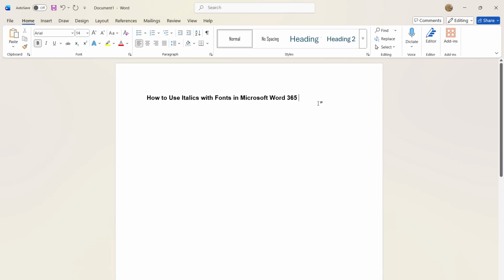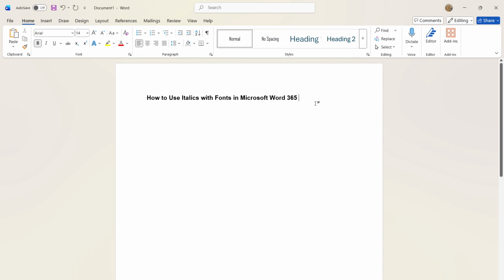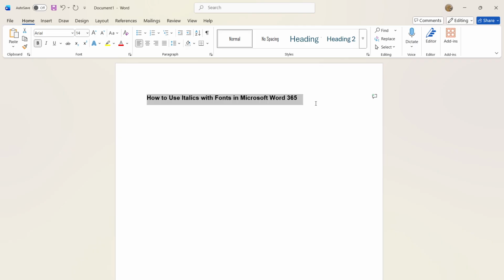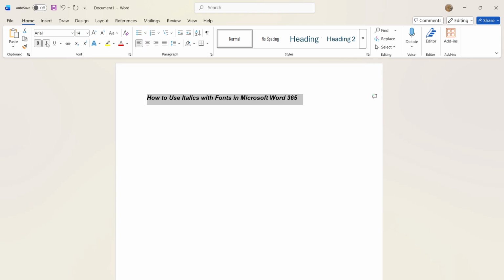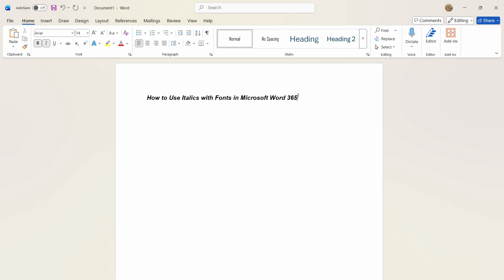How to Use Italics with Fonts in Microsoft Word 365 - 2025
How to Use Italics with Fonts in Microsoft Word 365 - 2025 ✒️ Quickly emphasize text in Word 365 by applying italics to fonts for a polished and professional look!

Steps
• Open Microsoft Word 365 → Highlight the text you want to italicize.
• Go to Home → Font group → Italic icon (I) → Click to apply italics.
• (Optional) Press Ctrl + I → Quickly toggle italics on or off.
• Review your text → Ensure italics are applied consistently.
• Save document → File → Save As → Preserve formatting.

Timestamps
0:00 (How to Use Italics with Fonts in Microsoft Word 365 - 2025)
0:05 Highlight Text → Home Tab → Font → Italic Icon
0:15 Optional → Press Ctrl + I → Toggle Italics
0:25 Review Text → Confirm Formatting
0:35 Save Document → Preserve Changes

Helpful Tips: Use Ctrl + I For Fast Italics, Combine Italics With Bold For Emphasis, Apply Consistently Across Document

If you find this video on How to Use Italics with Fonts in Microsoft Word 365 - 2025 helpful, please consider subscribing to the channel so we can continue to bring you amazing troubleshooting tips for your PC!